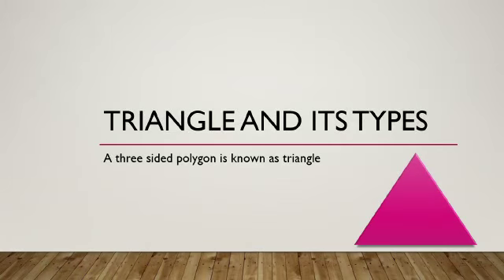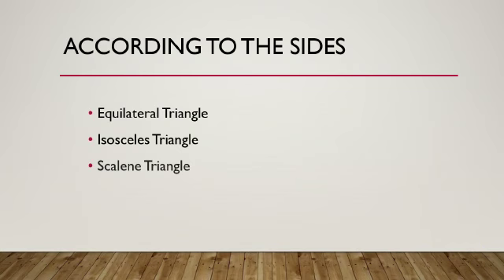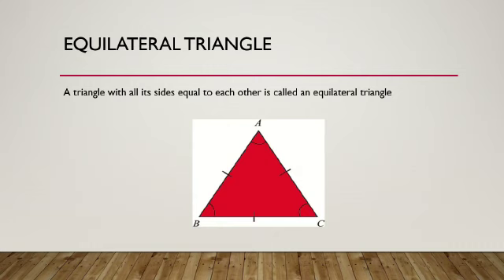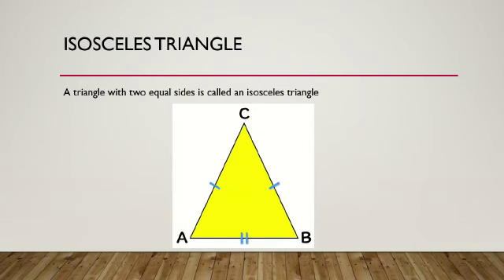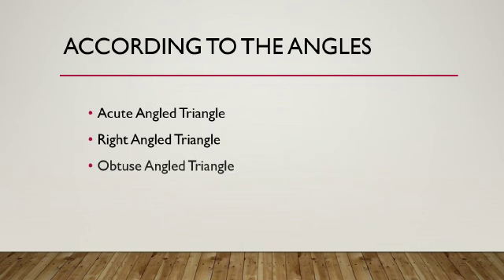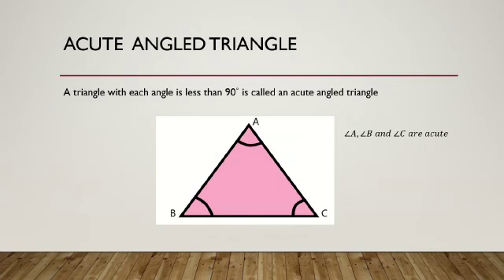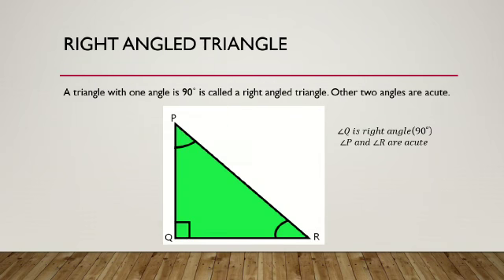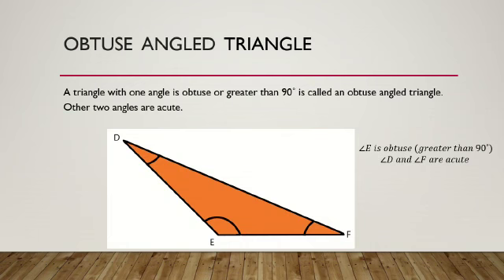Triangle and its Types | Grade VI | DSPS-7 Karnal